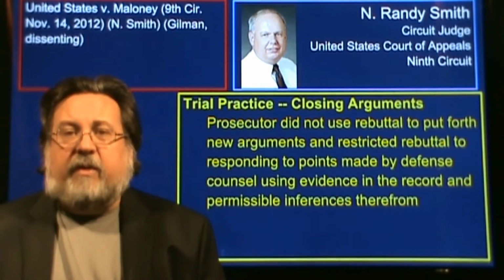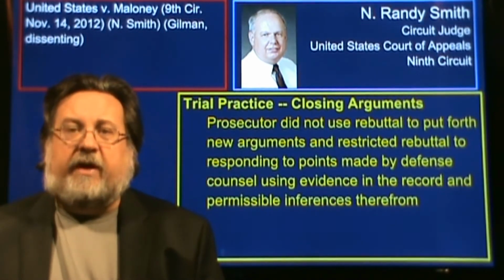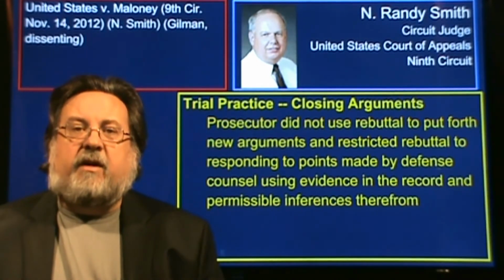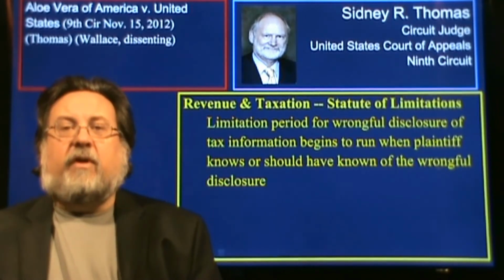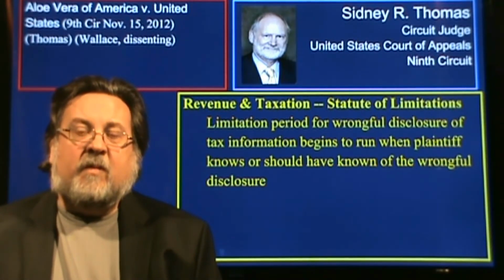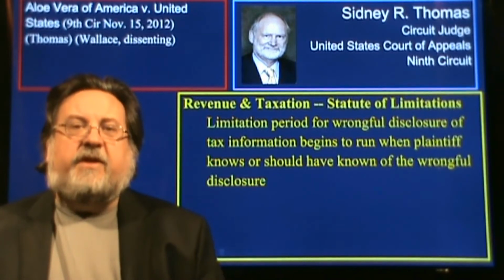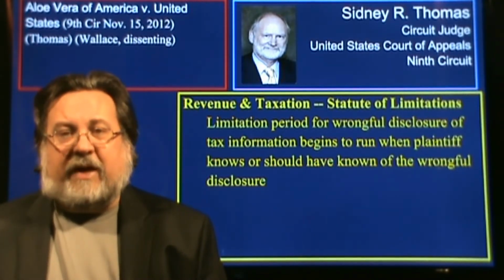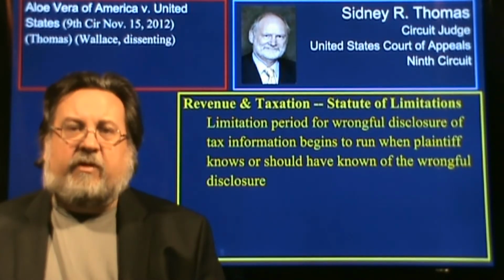Kelso Reports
California appellate case law